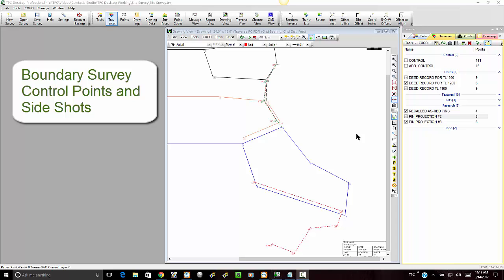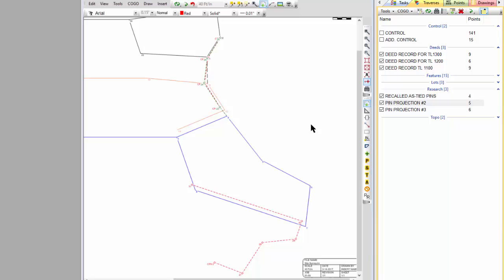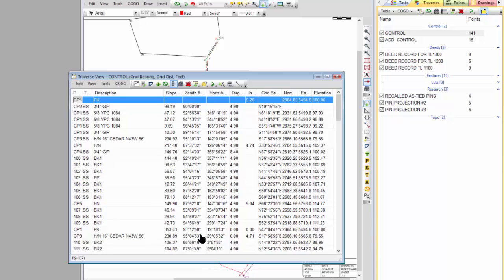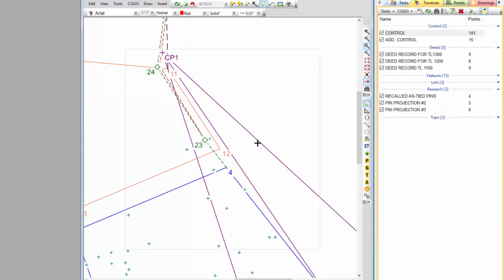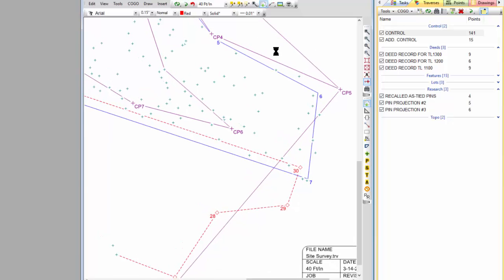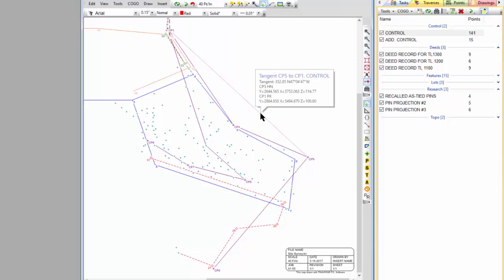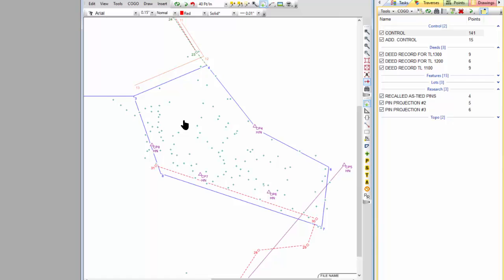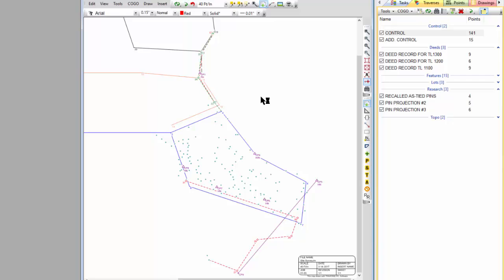Control Points and Side Shots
Add control and side shots at the same time. In addition to searching for monuments and boundary indicators, you are also picking up your site and topo shots.